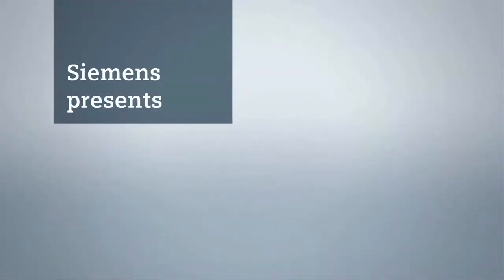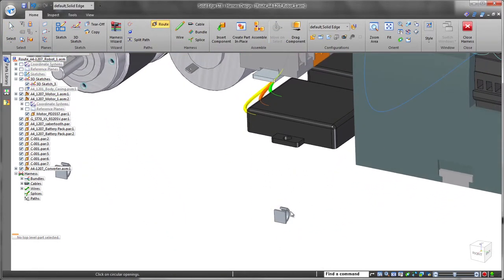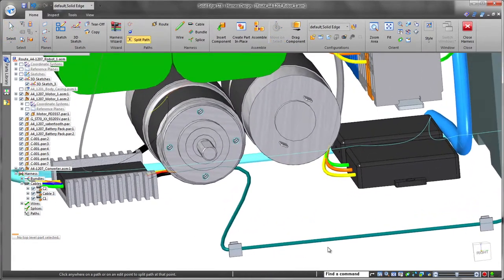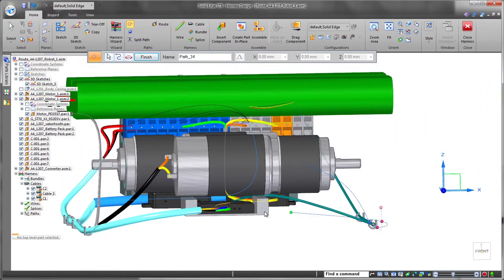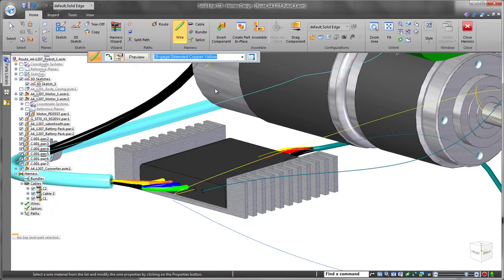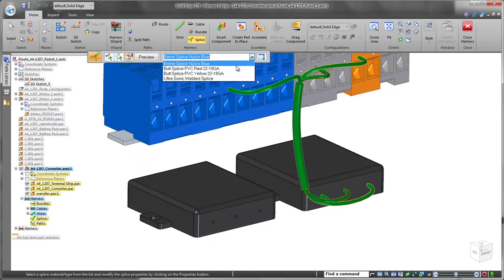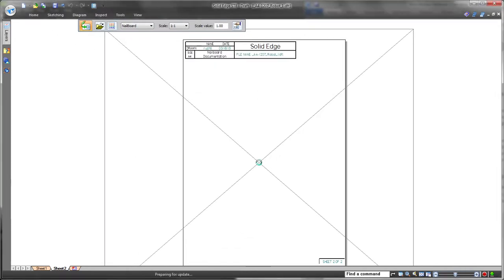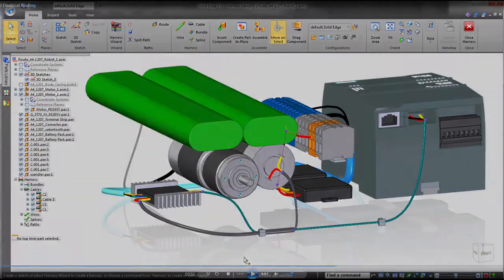Solid Edge ST8 Des fonctions de routage vous offrant plus de souplesse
Les améliorations apportées à l'environnement câblage de Solid Edge vous offrent une extrême souplesse pour une productivité accrue.